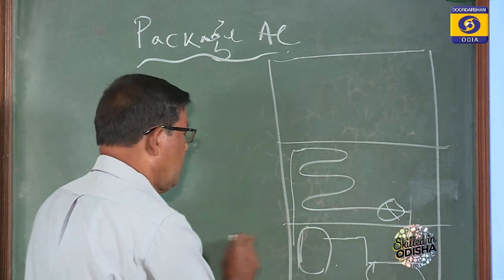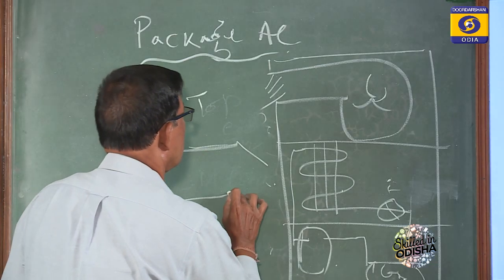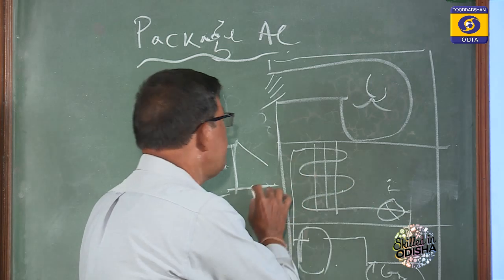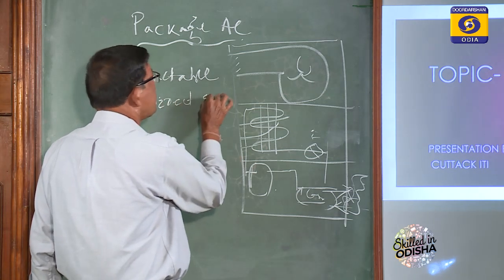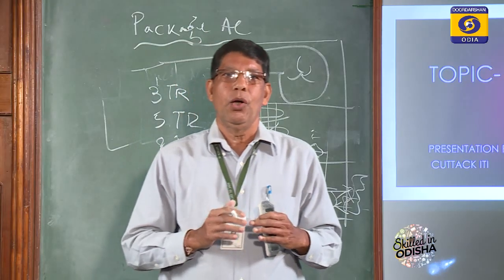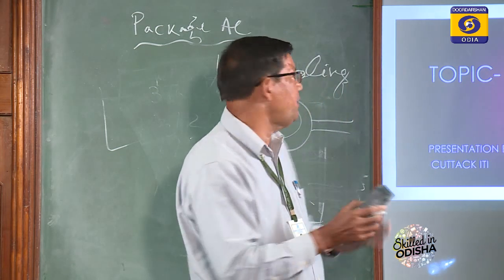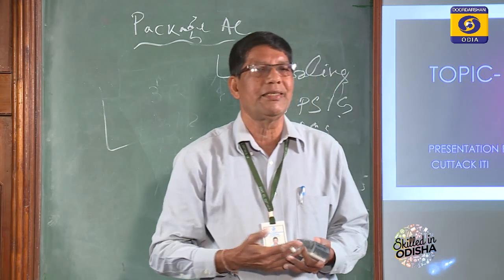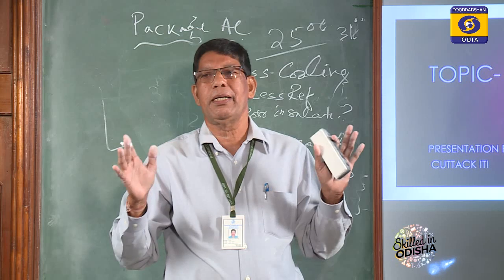PACKAGAE AC // 2nd year RAC // Odisha ITI eCLASSROOM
Branch- RAC 2nd yr
Sub-  PACKAGE AC
Topic- Study of Package AC, Construction & Working Principl, Troubleshooting, Care & Maintenance
Class By-
 D Biswal
Govt ITI, Cuttack

Odisha ITI CLASSROOM
10 Jun 2020 Ep 53